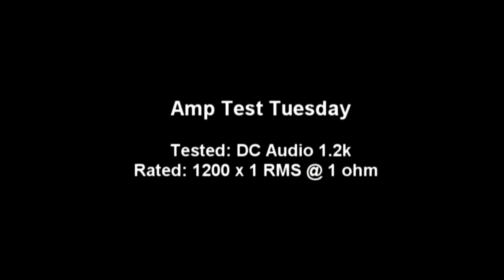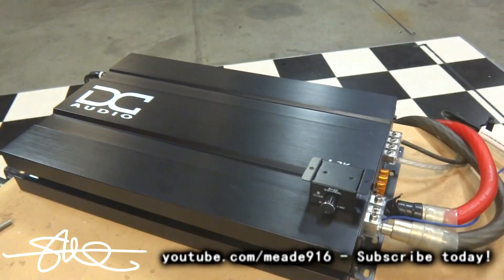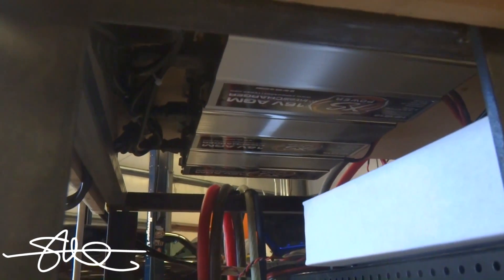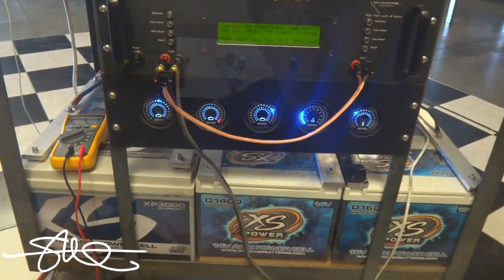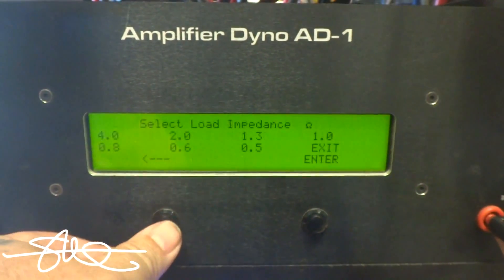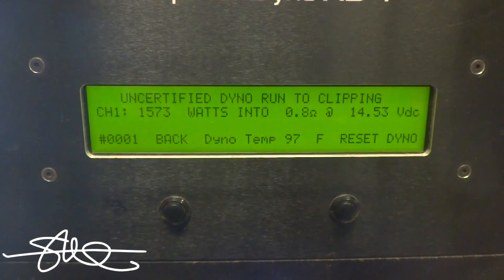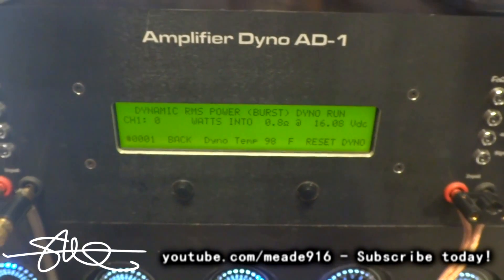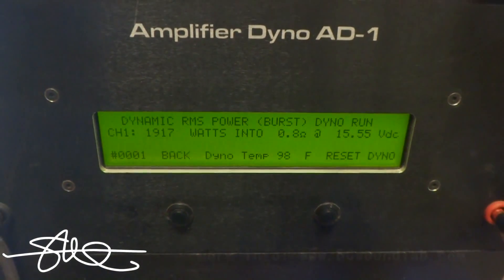Amp Test Tuesday - DC Audio 1.2k - Rated 1200 watts RMS - SMD AD-1 Amp Dyno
Today's amp is the DC Audio 1.2k - rated @ 1200 watts RMS @ 1ohm.  I dropped it down a little bit just to see if it would put out more. This particular model amp does NOT like to be dropped to .5 ohms but it did good at .8.  It is safe to say if you purchase this amplifier, you will get what you pay for!

the SMD D'Amore Engineering Amp Dyno AD-1 is about to set the standard in car audio for amplifier ratings.  Does your 5000 watt amp really do 5000 watts? Whether it is car, pro, or home audio, the AD-1 AKA the Honey Badger, does not care.